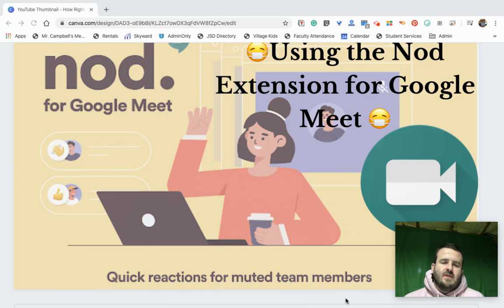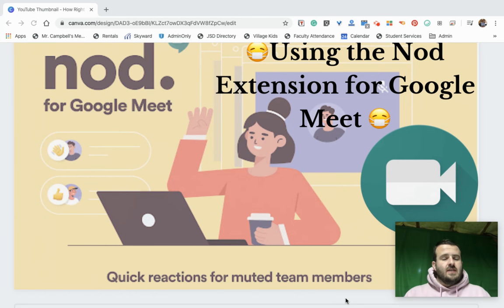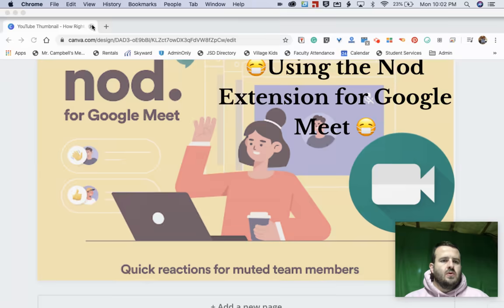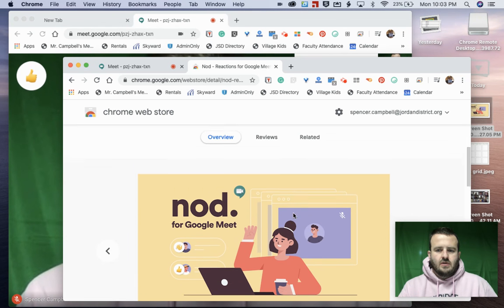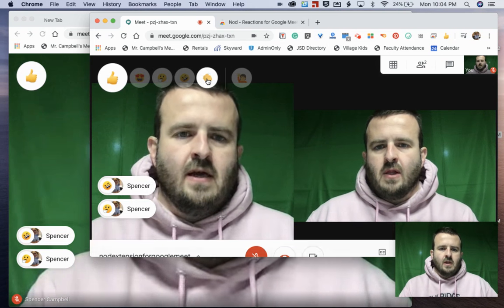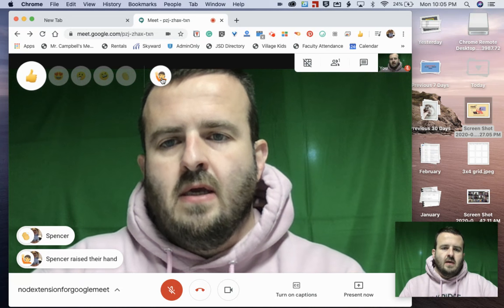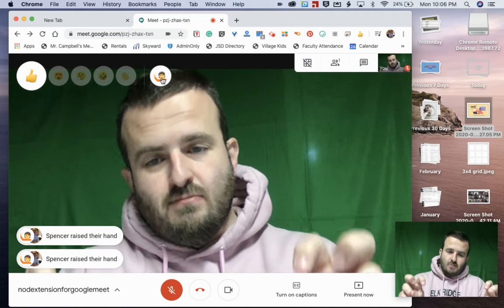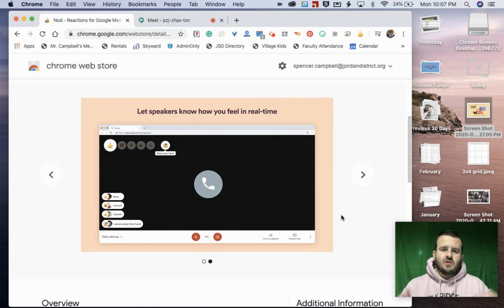Nod For Google Meet | Get Instant Student Feedback (Through Emojis)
Teachers you asked🙏, and developer(s) (Jamie Carr to be specific) answered👍. Nod is a Google extension for Google Meet that allows muted participants, through emojis, to: raise their hand🤚, clap their hands👏, laugh out loud🤣, go heart eyes😍, and be inquisitive🤔. Your students, teachers, and parents will love it.

✨️ FEATURE UPDATE -  Raise your hand to let speakers know you have something to say with new HandsUp feature.

When running larger meetings in Google Meet, it can be difficult to gauge real-time feedback as you are speaking.

A simple nod in a meeting is something we take for granted but with many team members muted or observing silently, getting this type of feedback can be tough.

Nod allows team members to send real-time reactions to presenters and speakers during meetings on Google Meet.

📣 2.0 UPDATE - Firstly, Thanks to all the teachers and schools that reached out to me for this update. In 2.0 I have rebuilt the extension to remove all browser permissions. This means the extension has no way of accessing any browser data from its users. 🥳